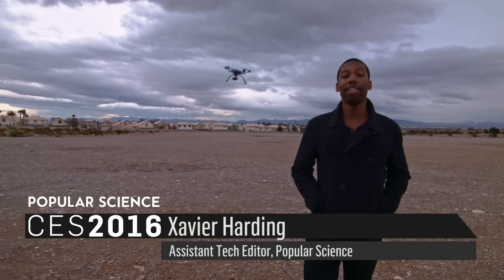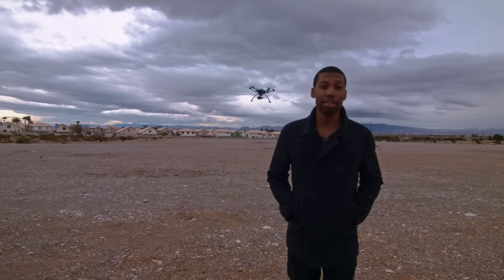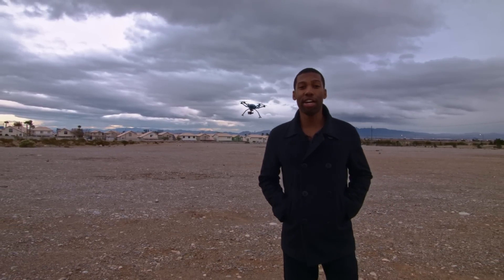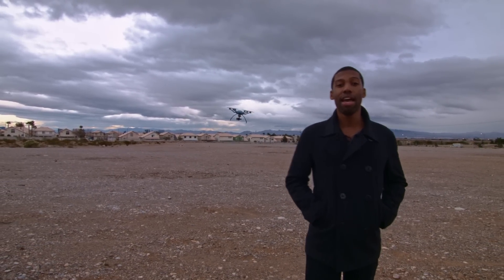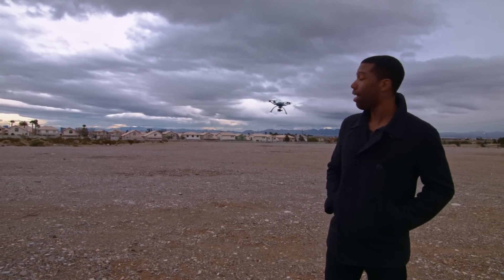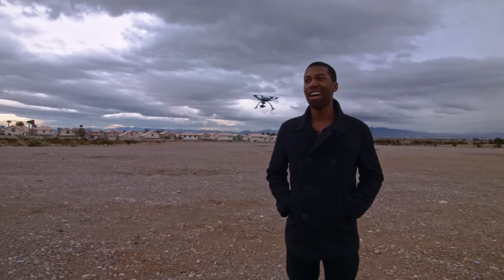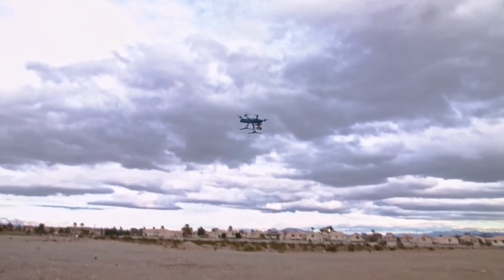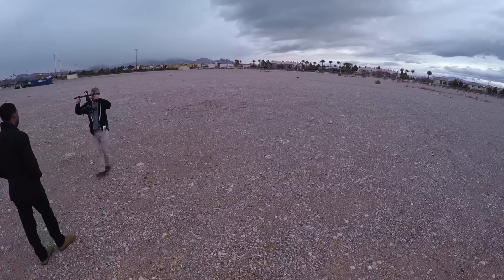The Hexo+ Is A Personal Drone That Follows You Everywhere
The showroom floor of CES 2016 was home to many drones, but the Hexo+ stands out among the flock. The Kickstarter-based project that began in the summer of 2014 has finally culminated in a drone that not only follows its human owner through a smartphone app, but also comes with a built-in gimbal designed to mount a GoPro camera, allowing it to grab video from the front, back and sides. The Hexo+ costs $1,349 and is available now online.